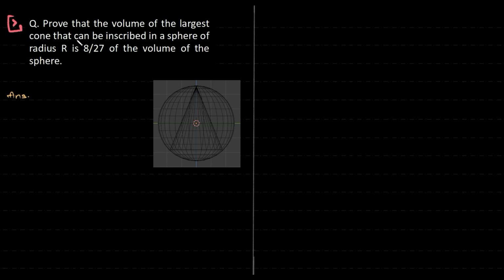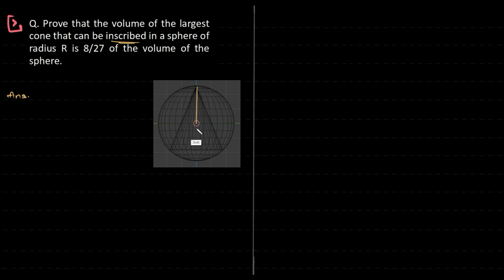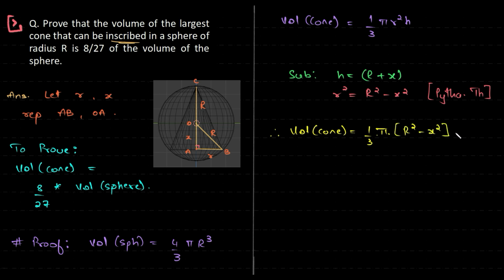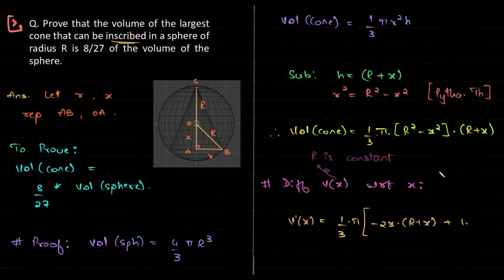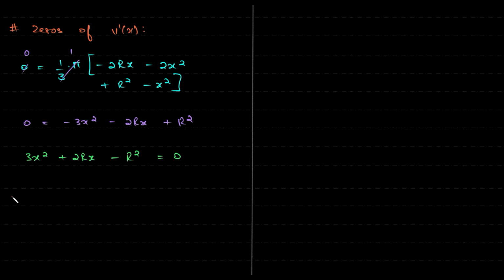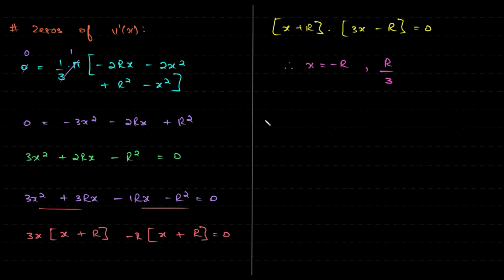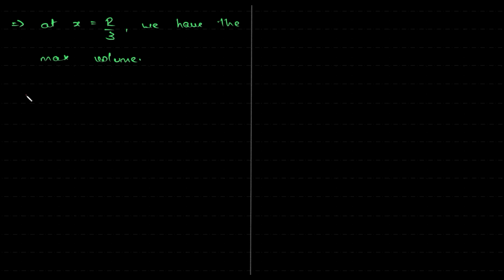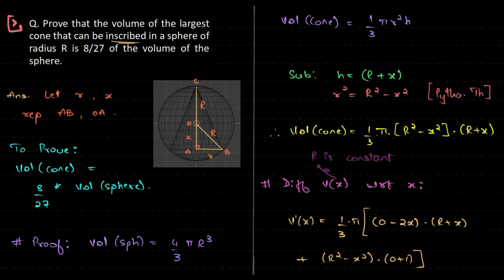6 06 W 1 Ex 6 3 23rd main E